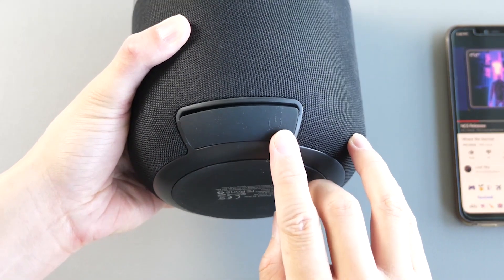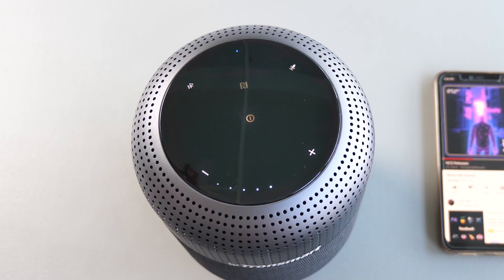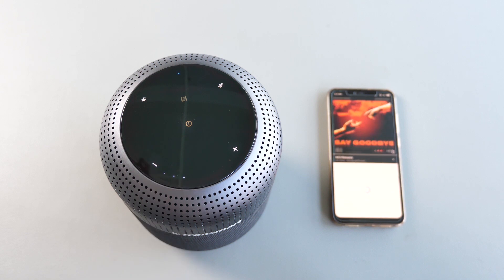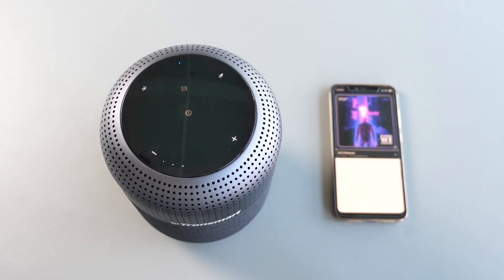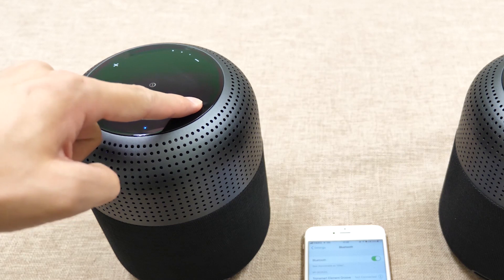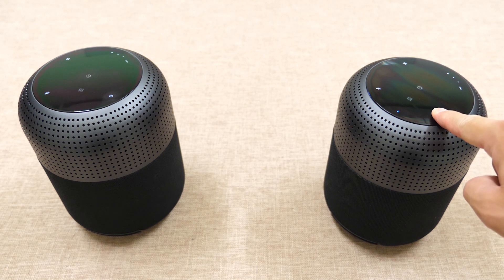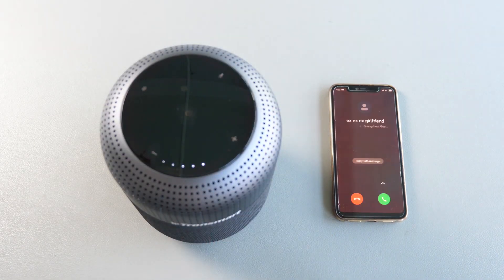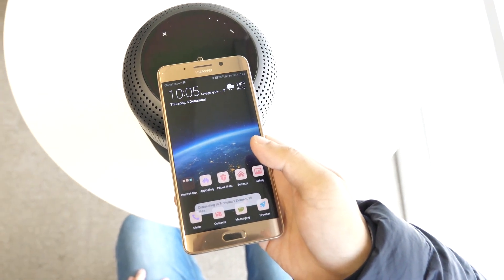How to pair and use Tronsmart Element T6 Max wireless speaker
In this video, we’ll guide you through the simple steps to pair and use your Tronsmart Element T6 Max Wireless Speaker. Learn how to connect it to your devices via Bluetooth, explore its powerful features, and enjoy an exceptional audio experience. Perfect for both new users and tech enthusiasts!